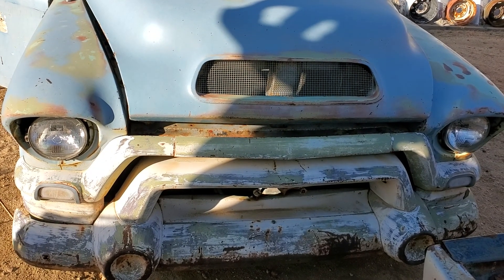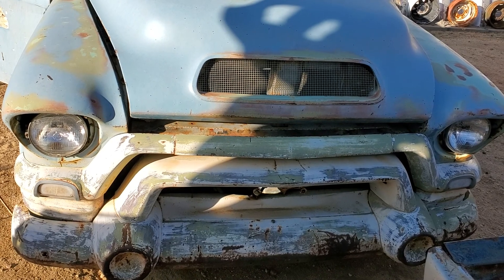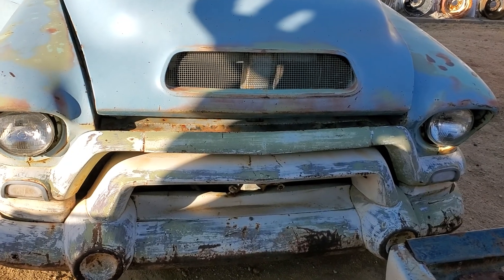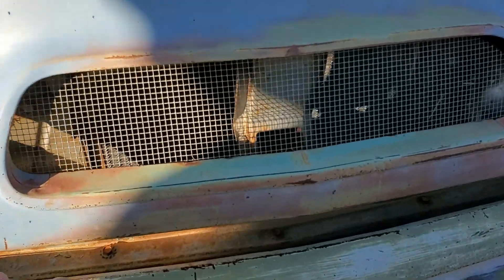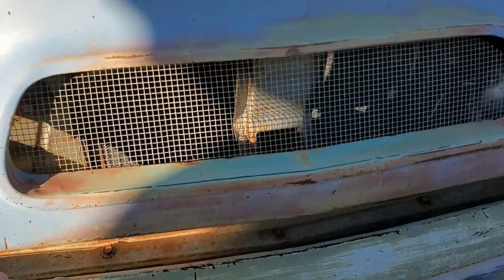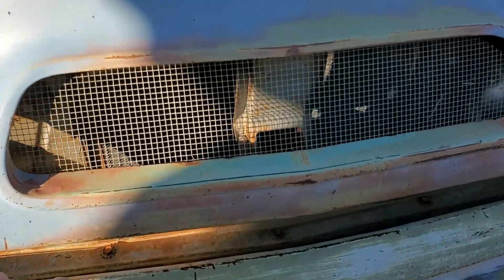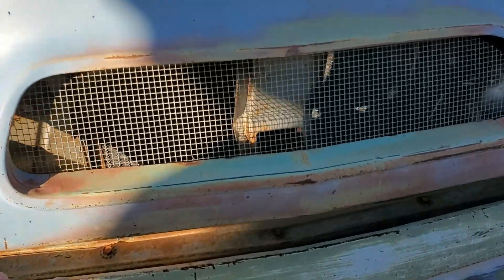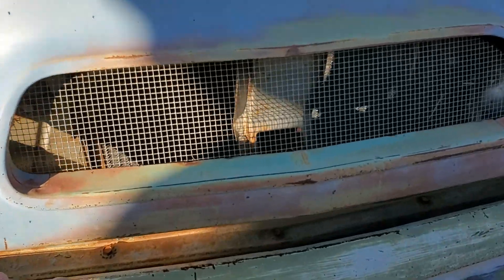1957 GMC 1/2 ton walk around